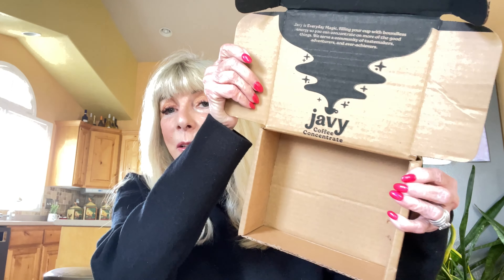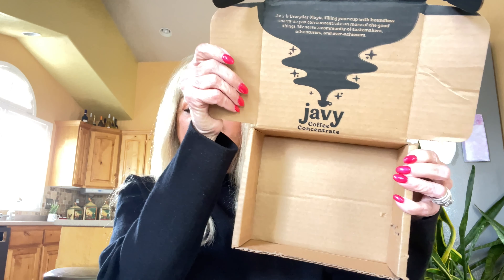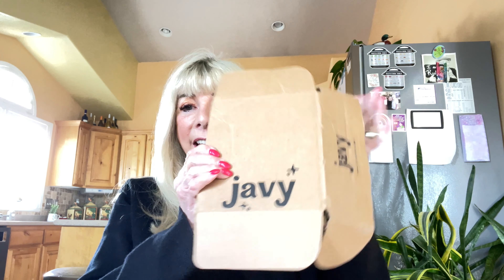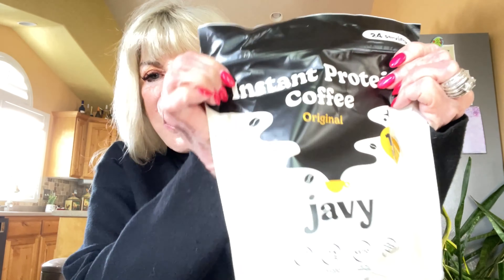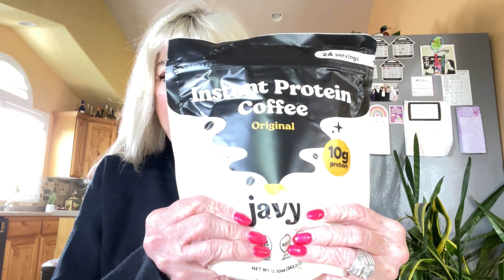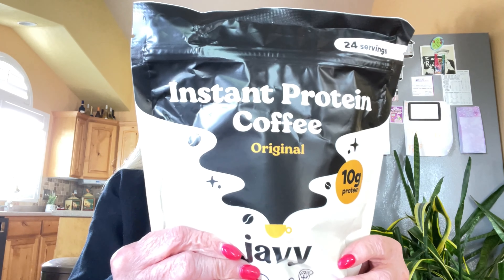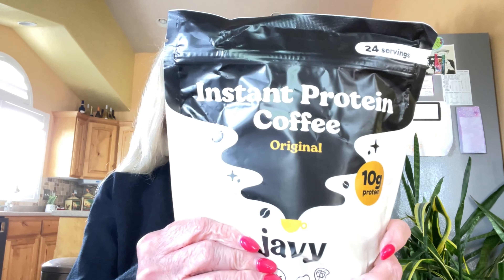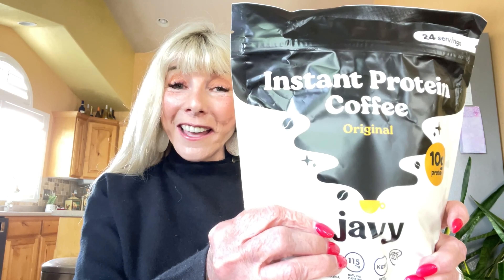Review of a New Product by Javy - Instant Protein Coffee With Discount Code For 20% Off.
Hello my YouTube family!  Please come and take a look at my review of Javy's Coffee newly launched product called Instant Protein Coffee.  What is my honest opinion?  I have to say, it is very good and for me, has a different type of taste - almost like a protein shake.  It has no sugar which is a bonus.  I hope you will decide to try the new product at the discount link below and of course, use my discount code to receive 20% off.  Only first-time users may use the discount code for their first order.

Made with Premium Coffee and Whey Protein
Tasty - Zero Sugar, Clean Label, All Natural
10g Protein & 115mg Caffeine Per Scoop

Discount code: BONNIE46688
Discount value: 20%

If you use the discount link or Javy's main link, first time users will enjoy 20% off of their first order.

Instagram username: @enjoy.javy
TikTok username: @enjoyjavy

"Energize With Caffeine and Power Up With Protein''

Remember to be a Rainbow 🌈 in someone’s clouds today👏👏👏

I am open to Collaborations with other YouTubers and Businesses.

bonniesbargains68

2183 W 2200 S
Syracuse, Utah 84075